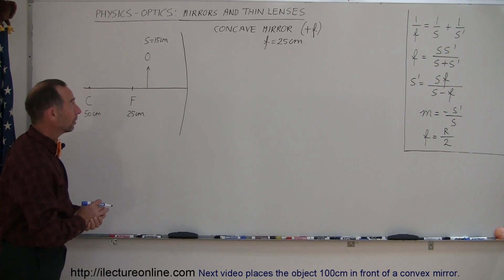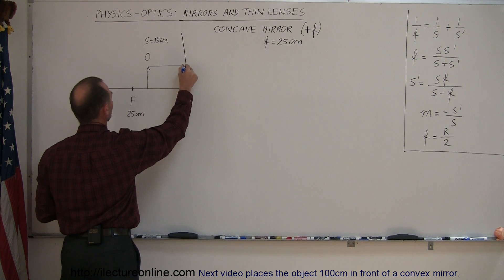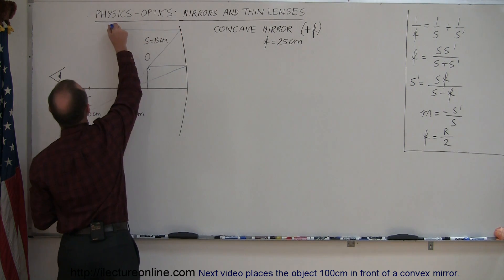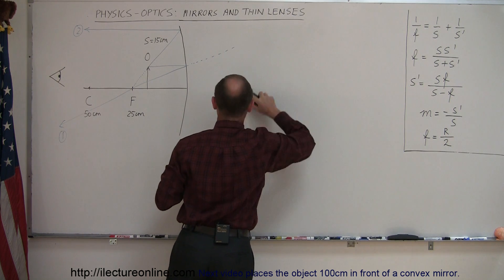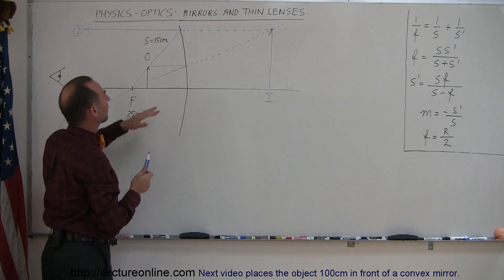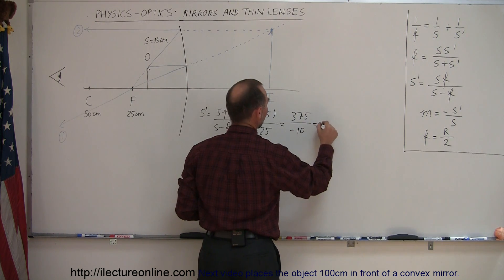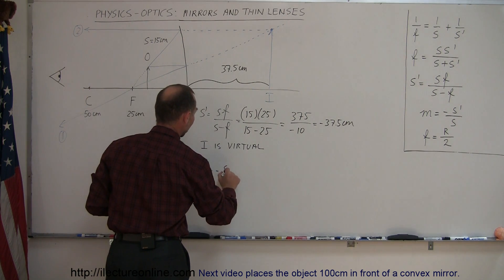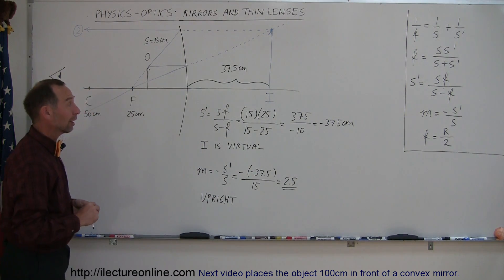Physics 54 Optics: Mirrors (3 of 6) Concave Mirror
In this video I will show you how to find the location of the image when the object is placed in between the focus and the concave mirror.